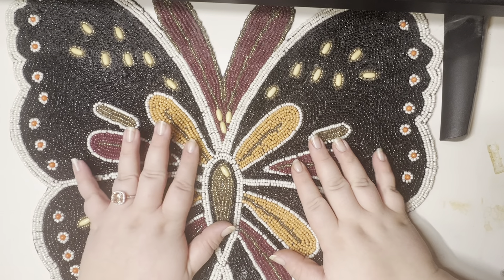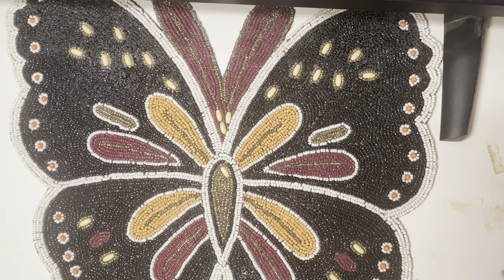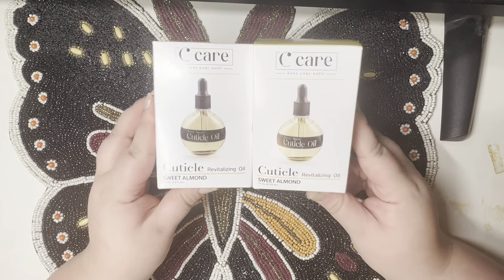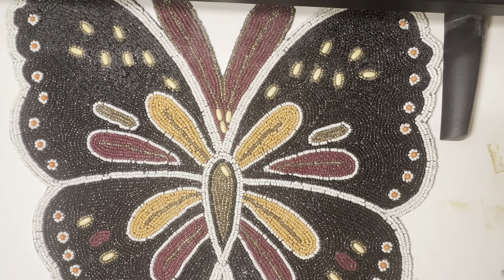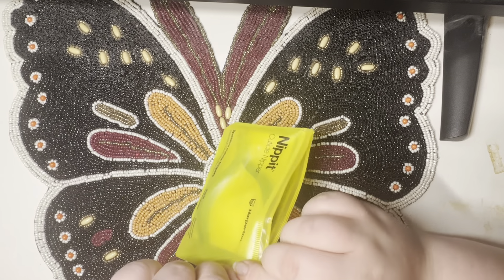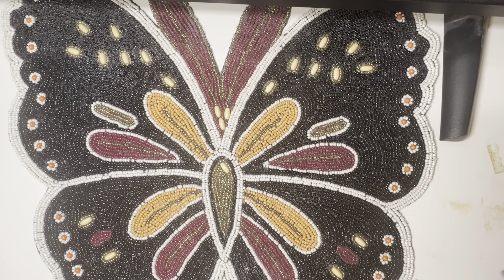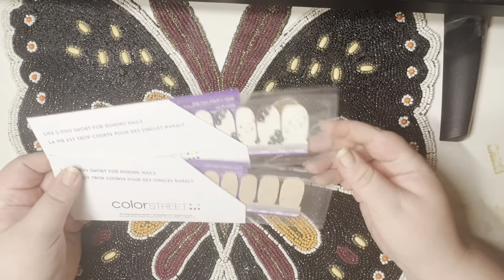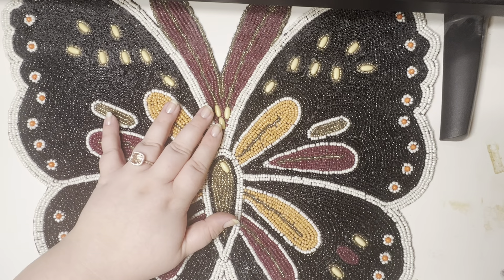Black Friday nail supplies + Louisiana nic-naks + nail mail!